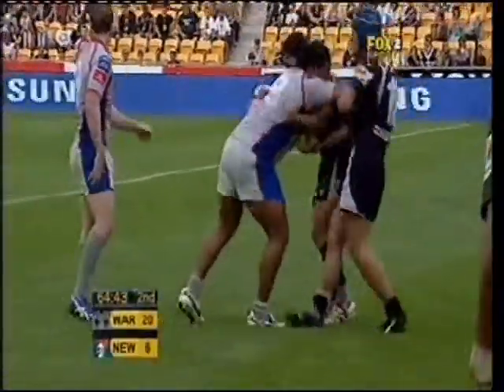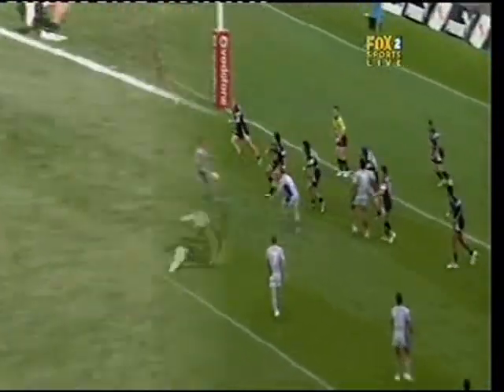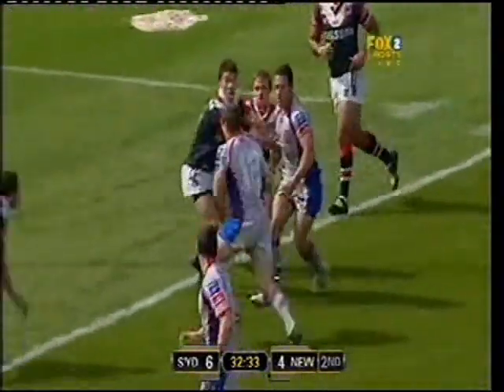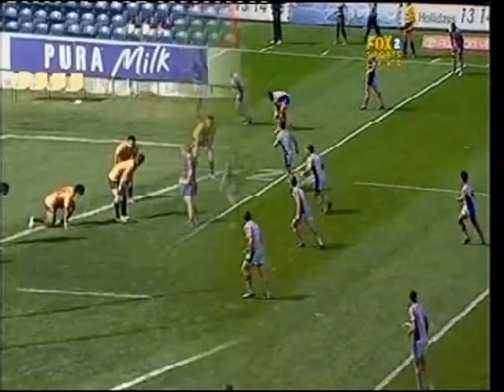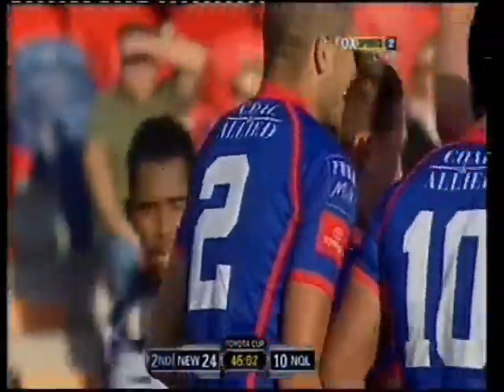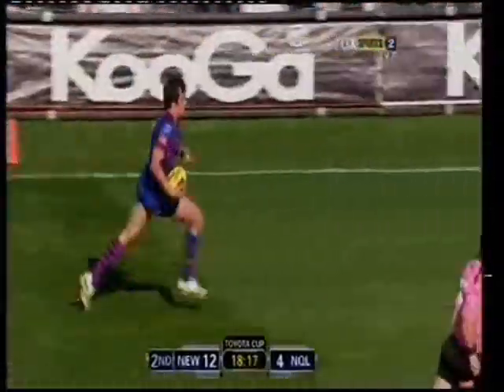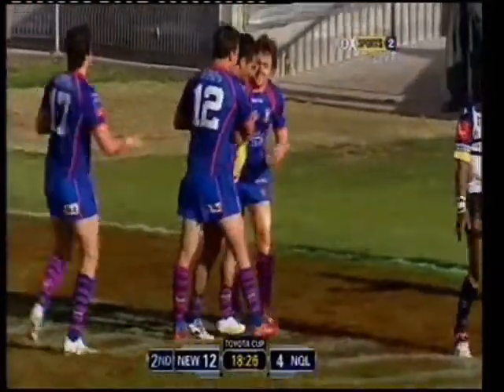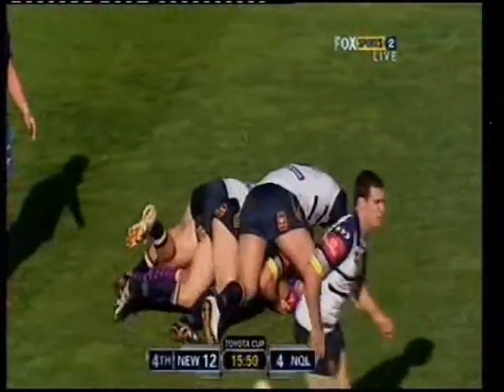Ryan Stig - bits & pieces, part 1.wmv